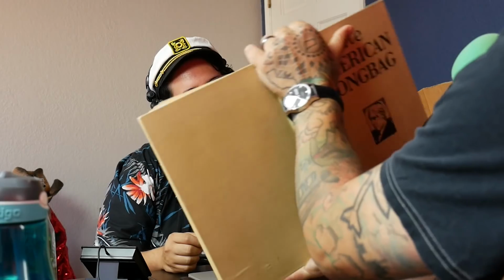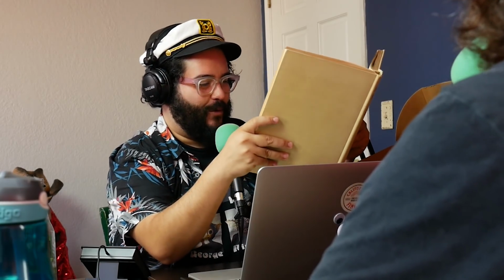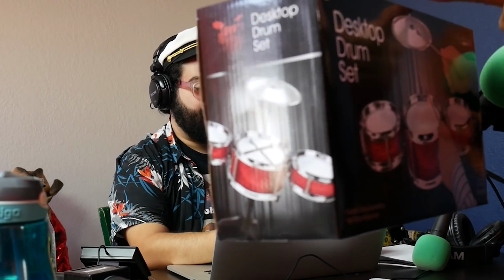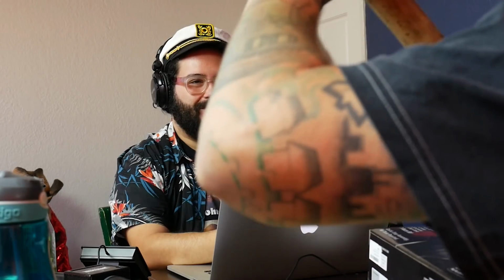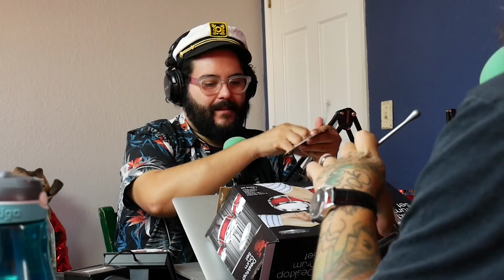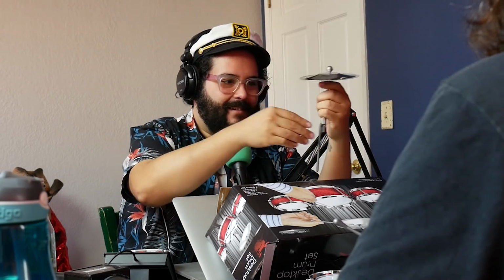Dynamic Banter 168 - Two Honk Summer Girl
The boys discover a new song by the Summer Boys called Two Honk Summer Girl and they also open up some presents from listeners. These presents lead to new bits. You will can't BELIEVE you what you happens and next!

Edited by: Ryan Farroki

I had to edit an extra 25 minutes of footage!

The Valleyfolk (Care of Dynamic Banter)
15445 Ventura BLVD
Suite #976